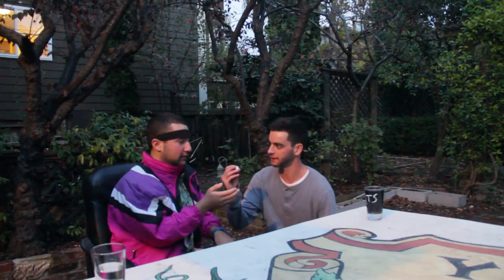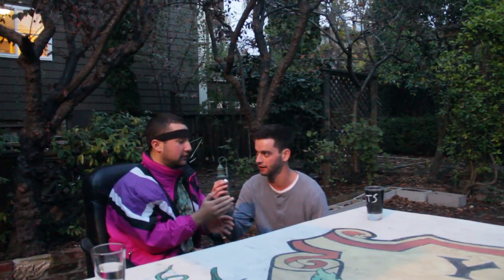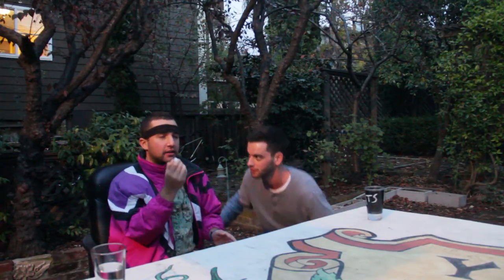Snappa Investigation Report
Join reporter Dano Nissen as he dives deep into the world of Snappa, the new drinking game that's sweeping the nation.